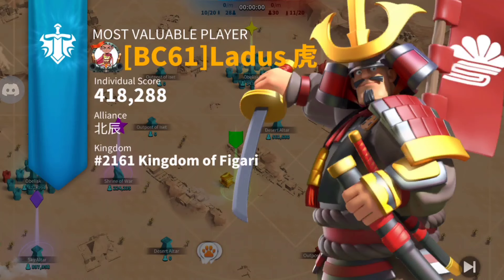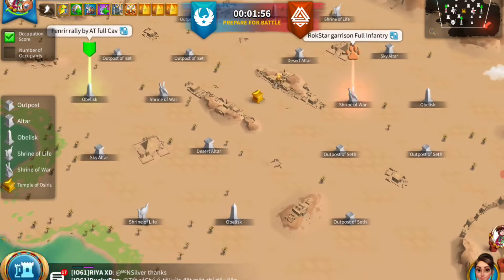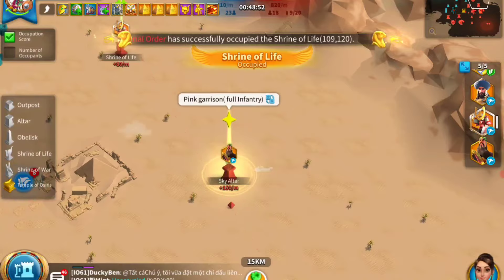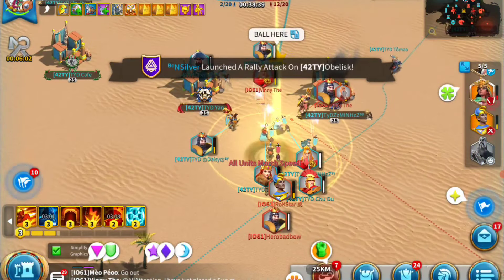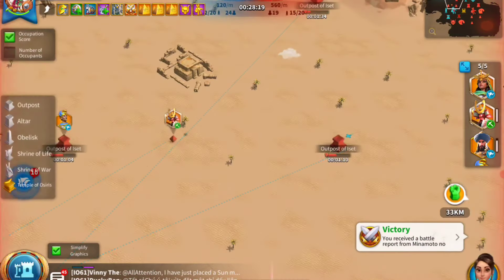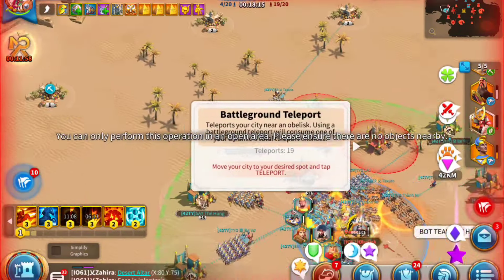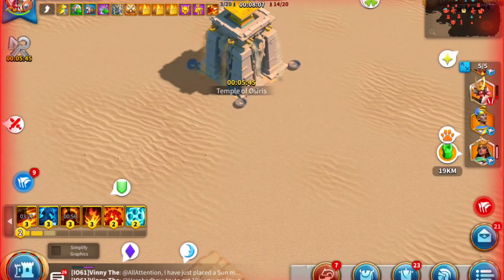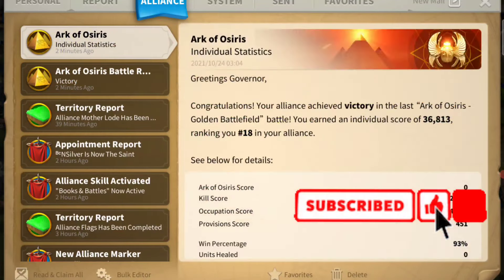Ark of Osiris Guide Rise of Kingdoms : New Player Guide, Beginner Tips, Strategy, Rewards, RoK AoO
Ark of Osiris Guide for New Player in Rise of Kingdoms from Ladus Gaming. in this RoK AoO Tutorial, you will find about Ark Strategy, Rewards, Beginner Tips. This is a basic Ark of Osiris guide that has Ark gameplay, Ark skill sample recommendation. The Ark of Osiris full playthrough with commentary has good practice advice that is useful for Ark of Osiris League as well, which we intend to cover live - AOOL.
We also cover RoK AoO Registration including how to pick teams, back up, use Ark skills, general recommendations about skill use, capturing the Ark, murderball for mid fights, skills for mid fights, Ark starting guide, teleport order, designation of tasks such as rally, garrison, reinforcements and so on. Ark of Osiris is one of the best events for F2P as well to get free gold heads, gems and speed ups. if you are a new player, please be sure to watch this to learn how to play Ark of Osiris and Learn how to get enough points through fighting, gathering from caravans or occupy and garrison buildings to get maximum rewards and win your Ark match. Lets learn how to play Ark of Osiris.
Join Ladus Gaming RoK Live to talk about rok tips, rok guides and have all your early game rise of kingdoms questions answered for new players and beginners. We also talk about rok update, rok commander paring, talent builds, new legendary commanders, legendary equipment, formations, armaments, inscriptions, new KvK map and everything rise of kingdoms in Ladus Gaming RoK Live Stream!

► Please Contact Below 👋

🎬General Content:
Mobile Gaming, New Game Review & Walkthrough, Strategy games in particular. Currently focusing on Rise of Kingdoms. Daily content includes rok guides, tips, tricks, strategy and live streams. We also Cover Age of Empires 2 & Age of Empires 4 on our 2nd Channel: Ladus AoE
So, We have the best strategy games covered on Mobile or PC! :)